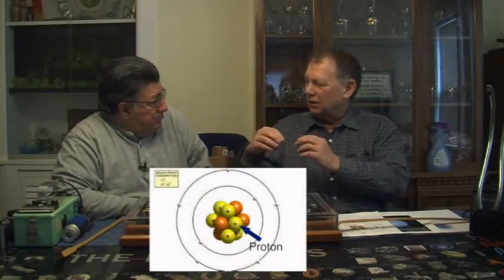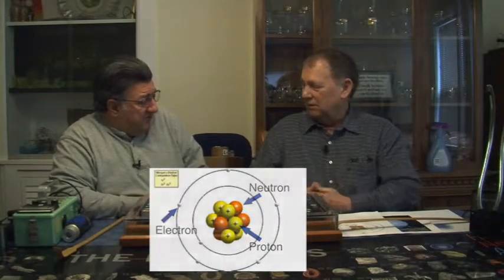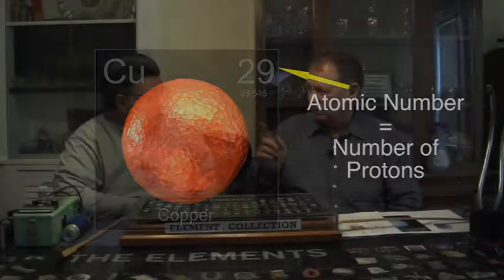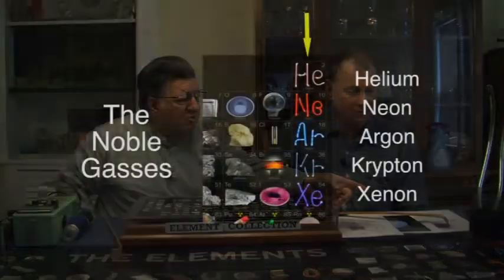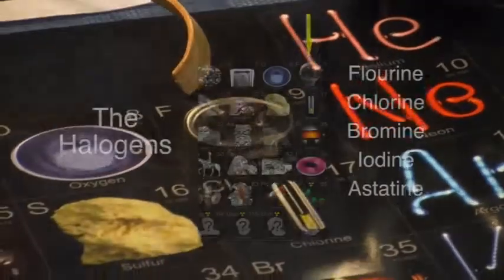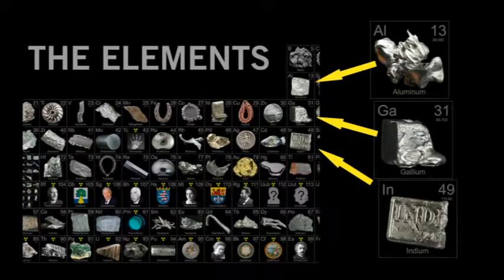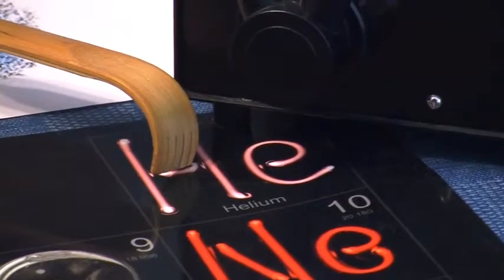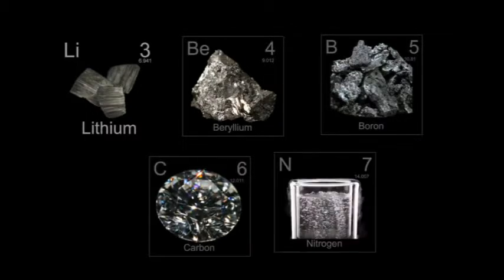Littleton Rocks #3 Periodic Table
Join Bill Vales and his guest, Tony DeAngelis, for this show on the elements.  Learn about the primary constituents of matter.  These are the fundamental atoms of matter that we are made of.  We cover the various attributes of each element, including how they are represented in the periodic table.  Learn about both the natural elements and the man-made elements.  We have the benefit of using Tony's element collection to describe the elements and look at some of their attributes.